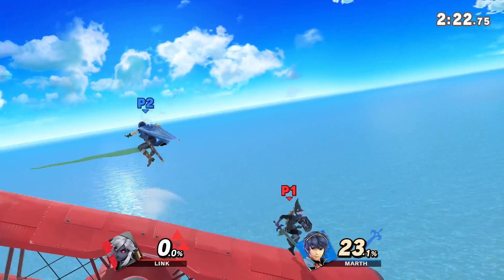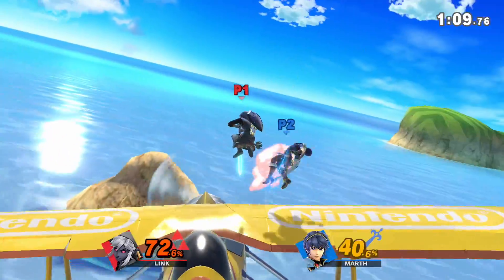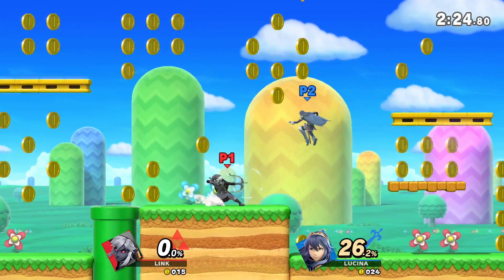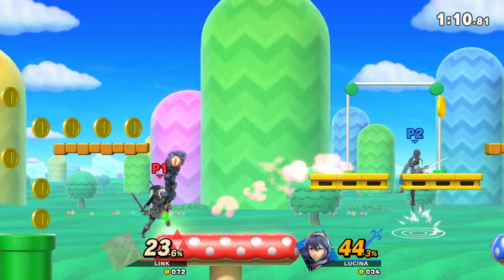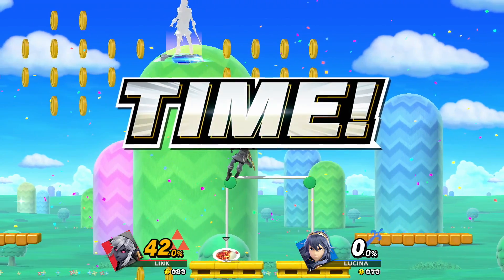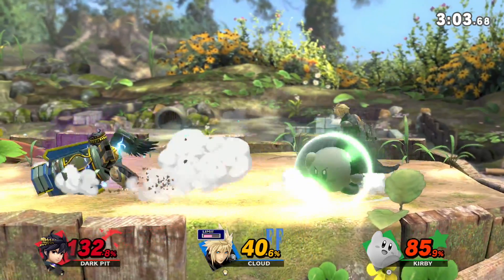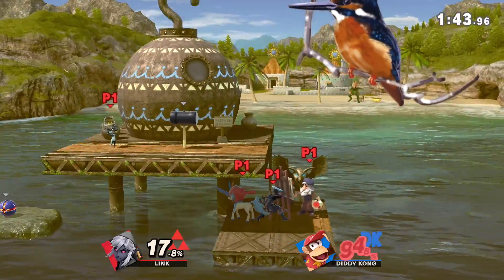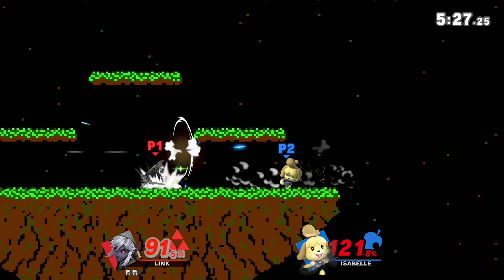Beginner's Guide To Super Smash Bros Ultimate Online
A brief, improv guide to smash ultimate online. Stay a while listen, and who knows, you might learn something!